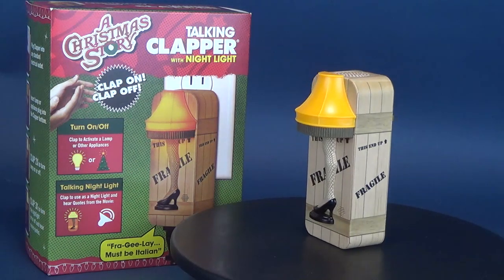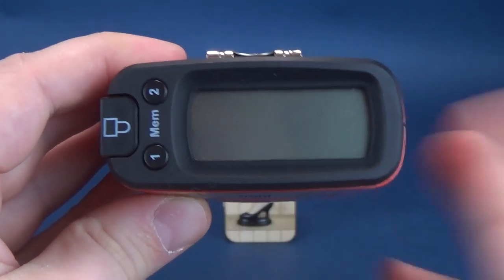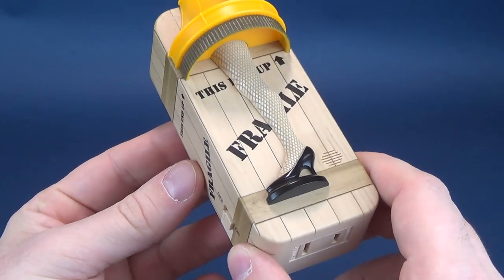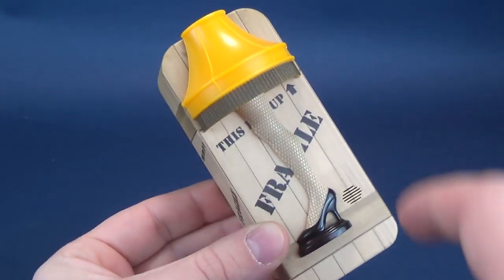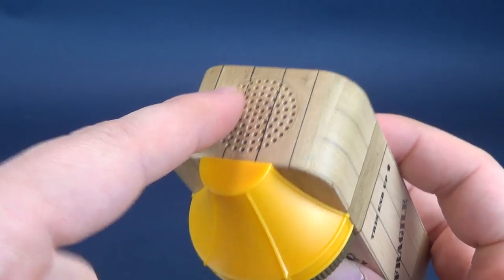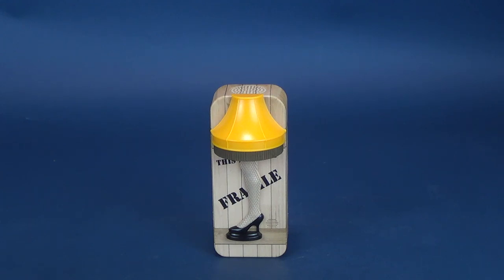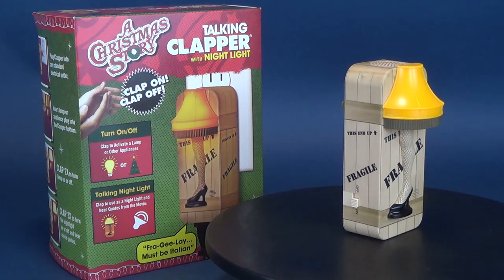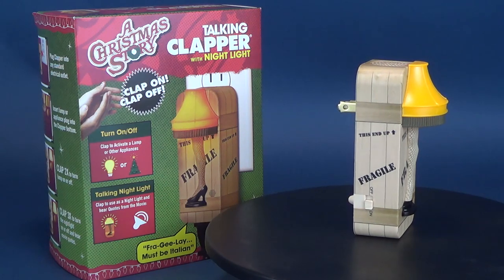A Christmas Story Talking Clapper with Night Light | Video Review ADULT COLLECTIBLE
Here’s your look at A Christmas Story Talking Clapper with Night Light!

6975 Meadowvale Town Centre Circle
Suite #196
Mississauga, Ontario
Canada
L5N 2V7